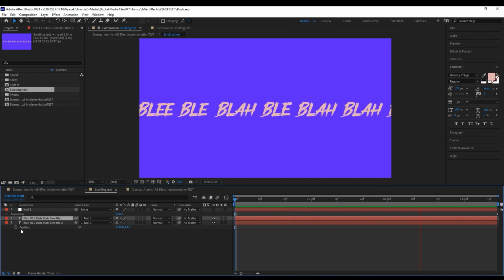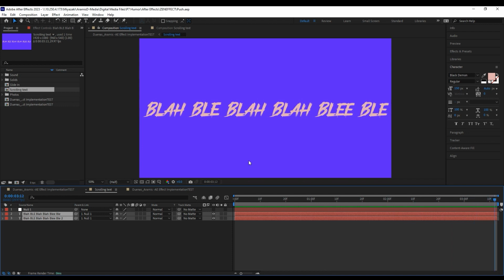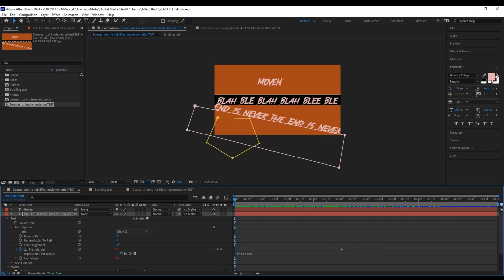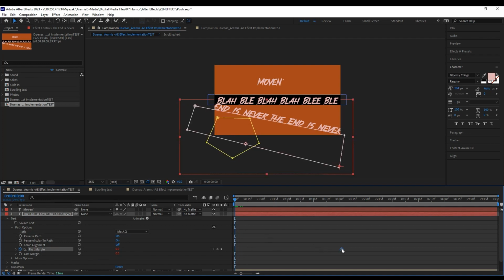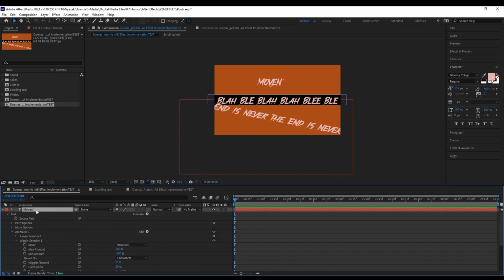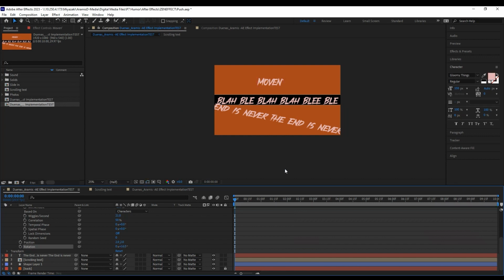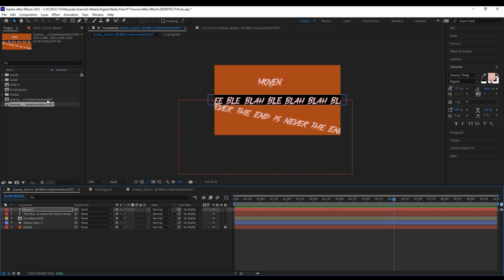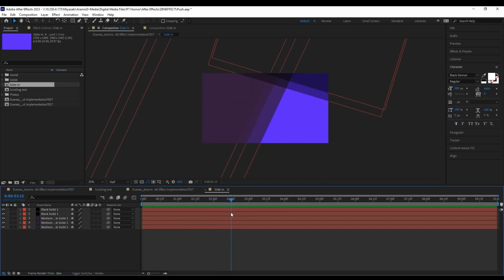22 23 p7 AE Effect AramisD